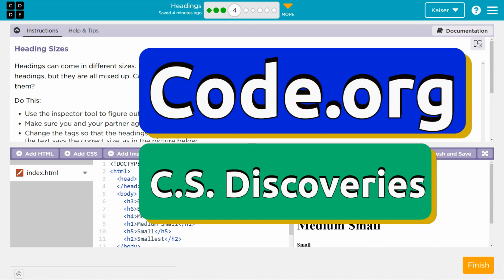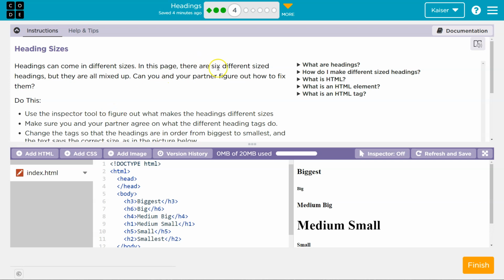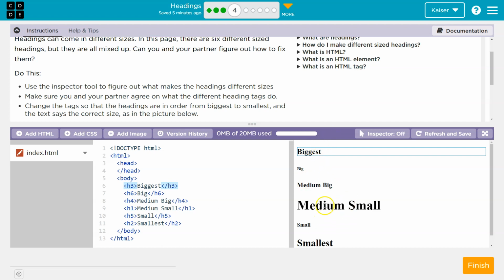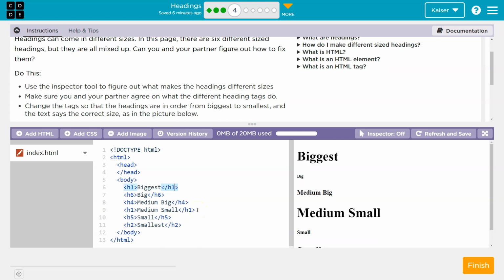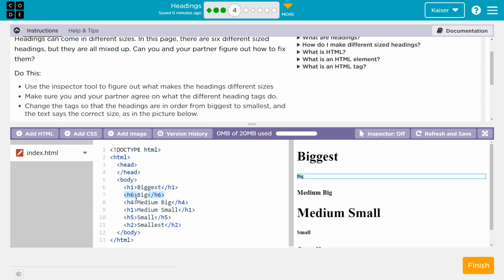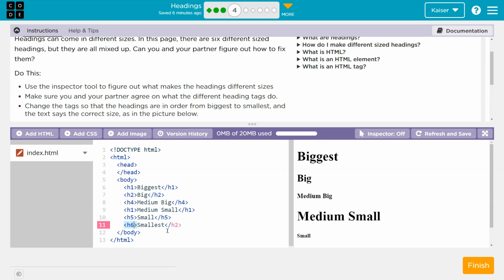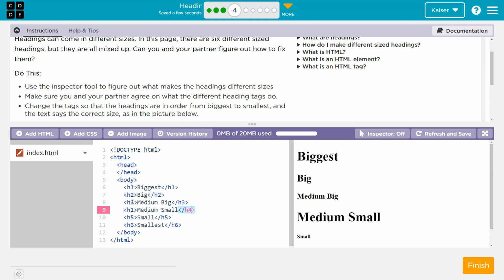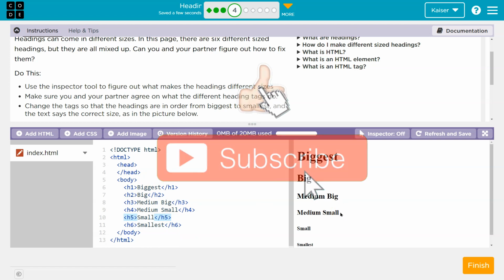Code.org Lesson 3.4 Headings | Tutorial with Answers | Unit 2 Web Development | C.S. Discoveries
Headings is lesson 3 of unit 2, Web Development, is part of Code.org's C.S. Discoveries course. In this unit, students learn some of the foundational languages of the modern web, HTML and CSS. The course is often used in middle and high school classrooms. Each part of the course challenges students to accomplish a new task while learning the principles of computer science. In this video, I walk through the step-by-step how to get the right answer for this puzzle.